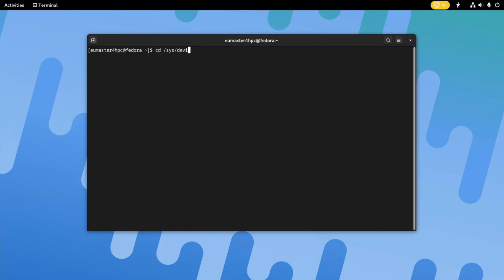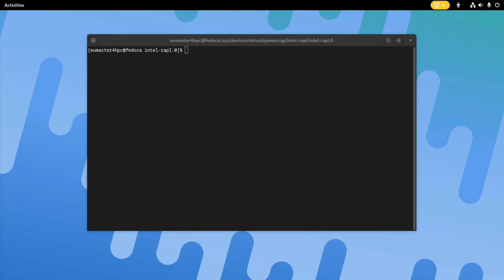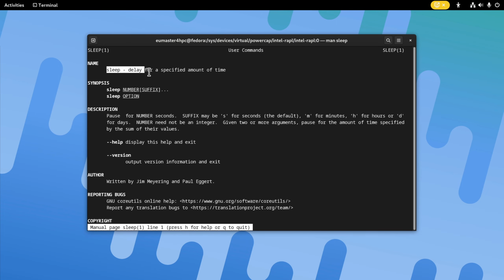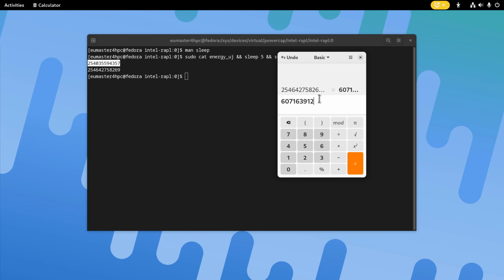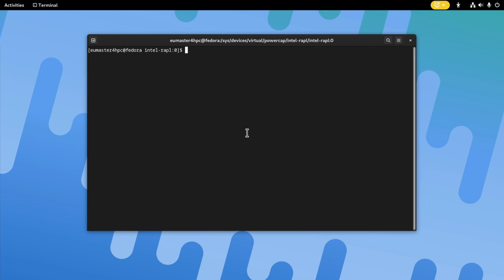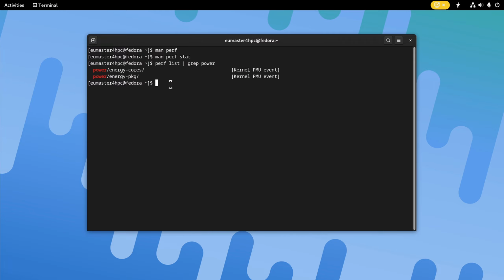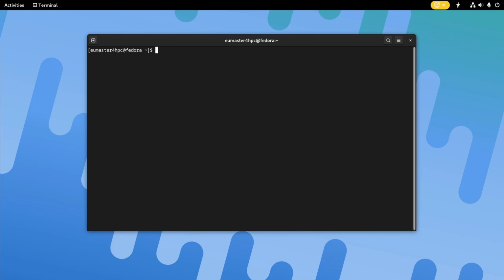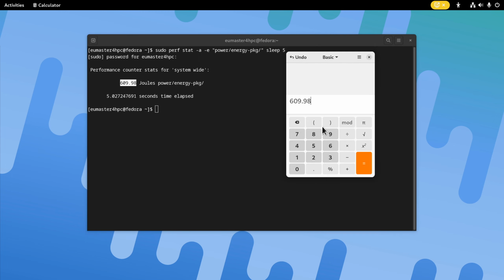2. Energy consumption measurement using RAPL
00:00 — Intro
00:16 — sysfs interface
03:00 — perf event interface

This project has received funding from the European High-Performance Computing Joint Undertaking under grant agreement No 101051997.